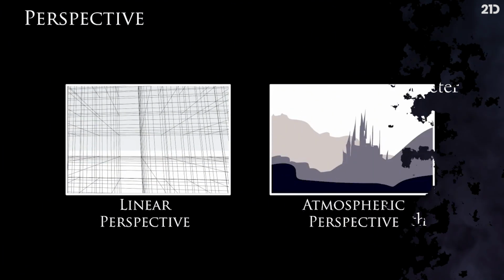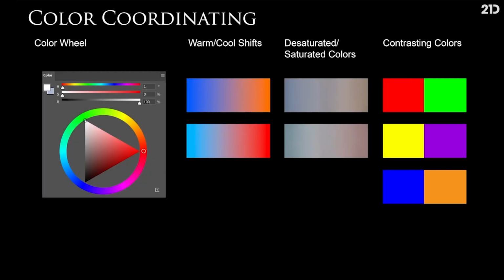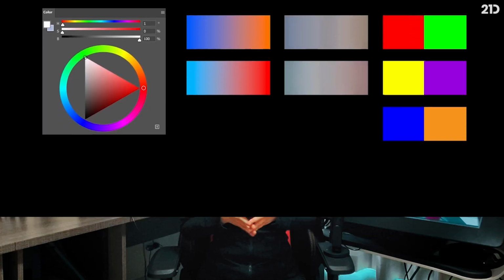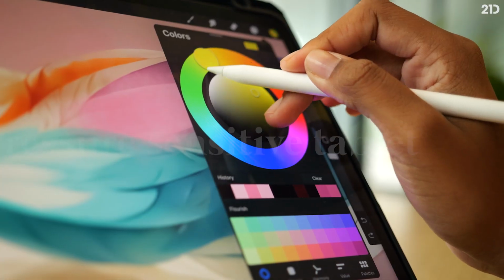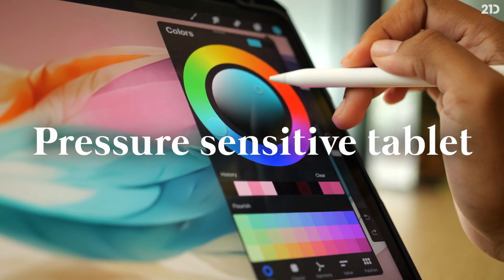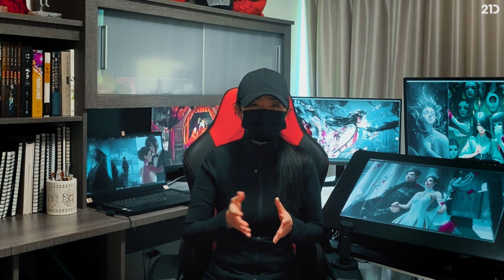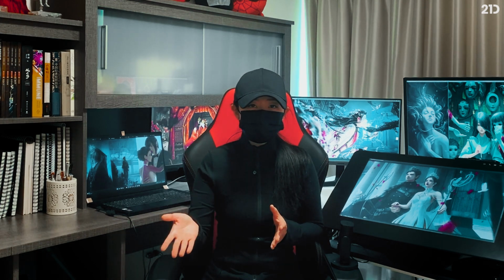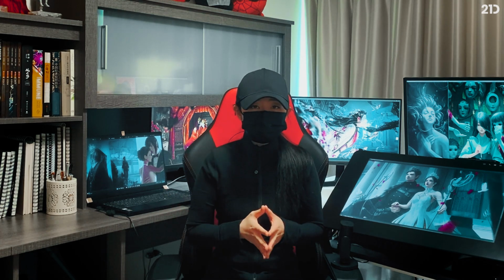Dark Fantasy Character Design: Introduction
Welcome to the world of dark fantasy character design and creepy villains! Xiaofan, your instructor in this course, introduces herself, talks about her art style and shares what you can expect in her course!

Join her in breaking free from character stereotypes and bringing your dreams (or nightmares) to life!

Unleash the untamed power of your imagination and breathe life into the enchanting, bone-chilling characters that reside in the depths of your mind.

In this transformative course, expert concept artist, Xiaofan, guides you through every step of crafting mystical, memorable beings with intriguing personalities and captivating backstories that will send shivers down your audience’s spines! Don’t let your characters remain confined to your imagination! Say goodbye to artistic frustration and hello to mastery.

Immerse yourself in the world of dark fantasy as Xiao equips you with the essential techniques and secrets to unleash your creativity. Embark on an exhilarating journey alongside her, where every step unlocks new skills, bringing you closer to the glorious end result: a breathtaking, dazzling illustration that will leave everyone in awe.

You’ll dive deep into character development, starting with initial ideas and basic sketches, then adding unique outfits and props, creating a mystical vibe and incorporating cool details that add depth and interest! — so your artwork leaves a lasting impression.

Additionally, you’ll master the art of painting realistic-looking metals and clothing, placing shadows and highlights correctly, and creating balanced compositions with perspective and framing.

With the skills you’ll acquire in this course, they will transcend into reality on your canvas and wow the world! :)

00:00 Introduction
00:34 About the artist Xiaofan Zhang
00:58 What you will learn in this course